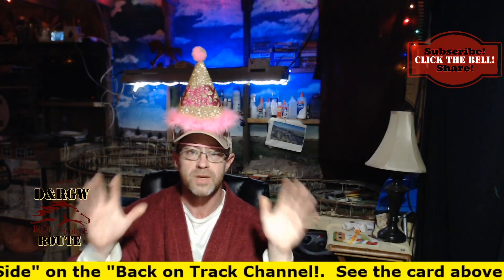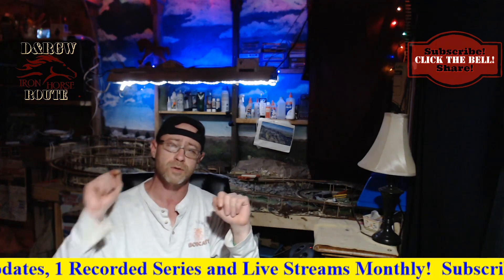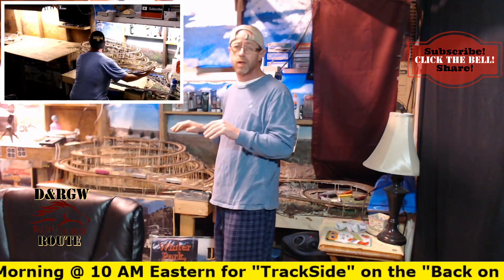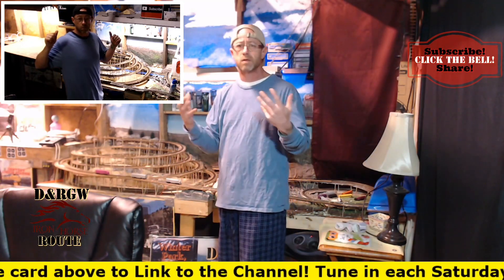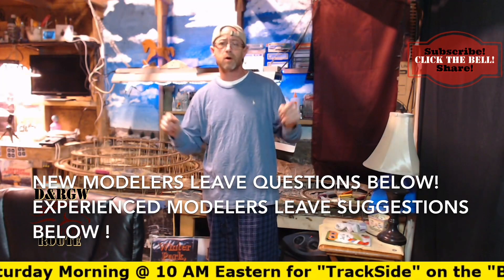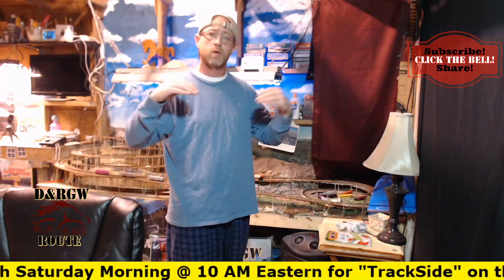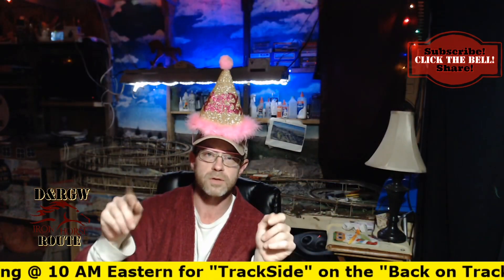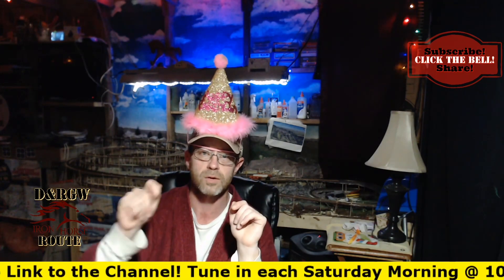Do You Lube? (Locos) - Model Railroad Locomotive Upkeep and Maintenance - Part 1 - D&RGW Iron Horse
To Lube or Not to Lube?  That is the Question!  Do you Lube your locos?  If no, why, If so, what type of lube to do recommend for your scale, how often do you recommend doing it.  What resources to you use to find out how to dismantle and lube your model railroad locomotives?  If you want answers to any of those questions, you are in the right place.

This channel documents the construction and progression of this layout.  Videos will be typically be uploaded on Friday's weekly.  Topics will be bench work, track work, electrical, automation, upgrades, unboxing's and review's , live streams, live chats, contests and much more.